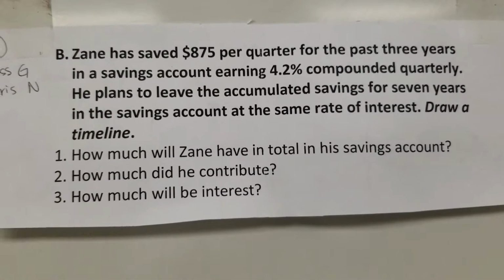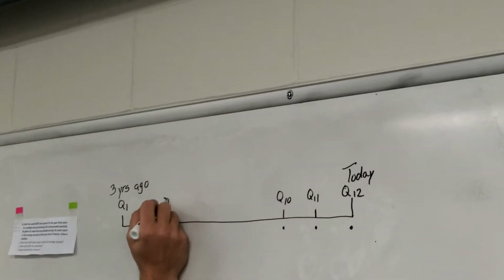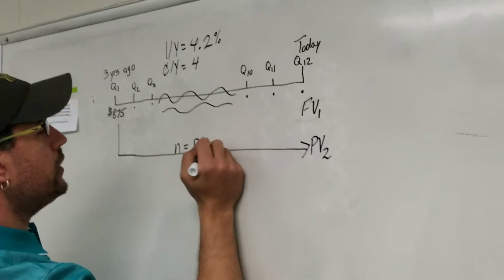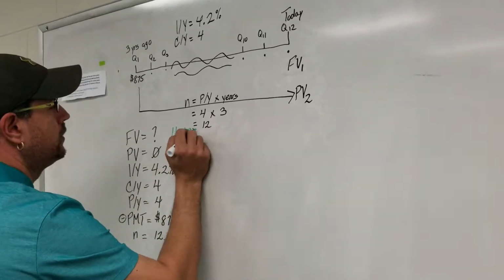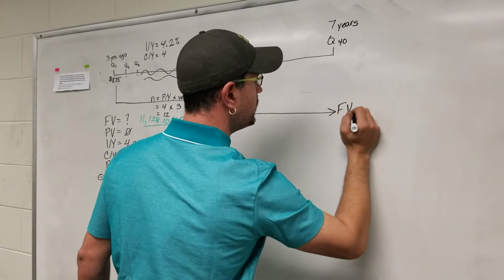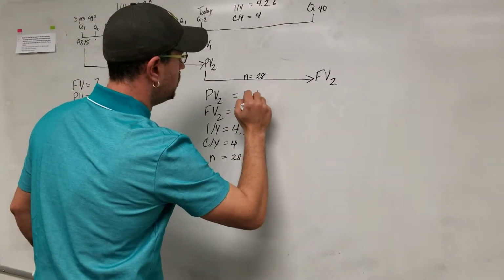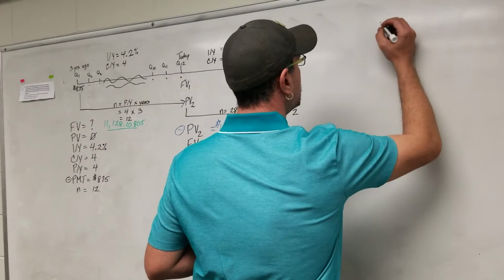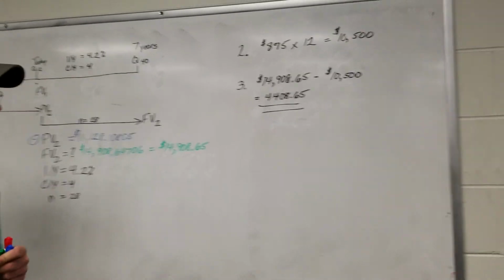Jess and Chris's math assessment